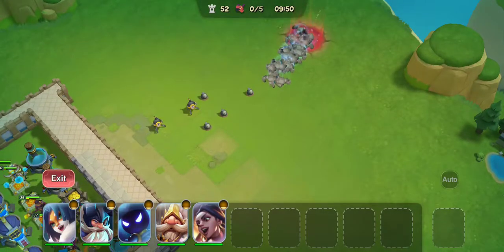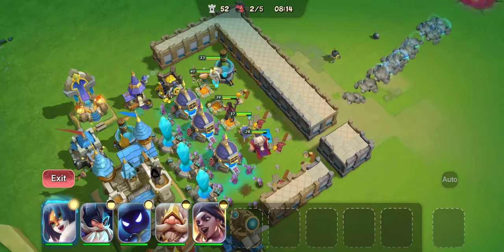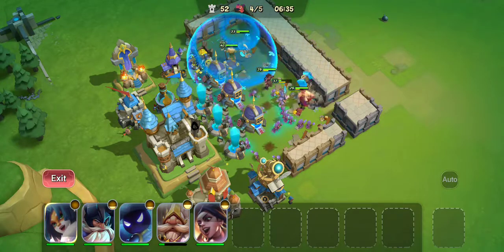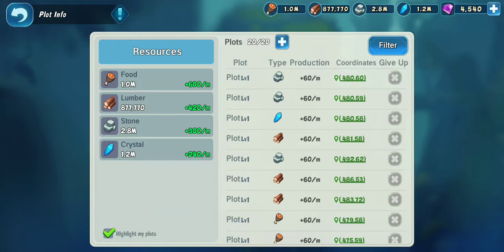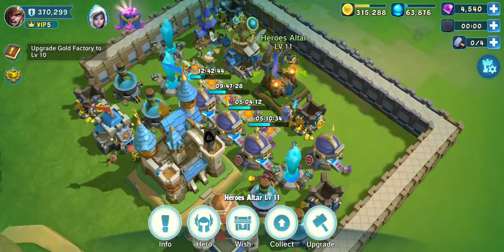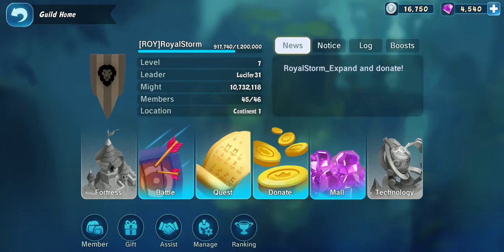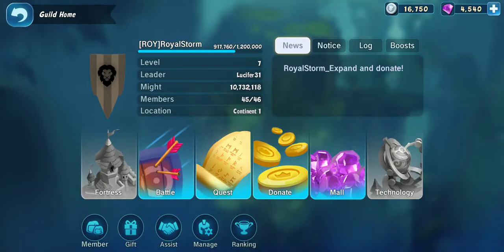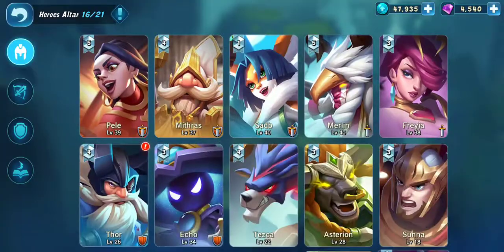CASTLE CLASH NEW DAWN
Invasions, castle clash new dawn talk